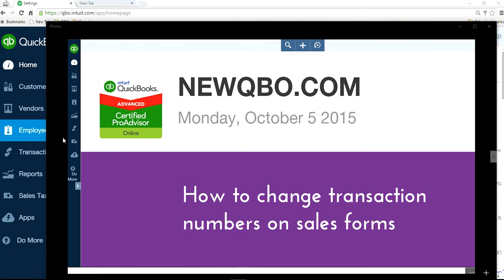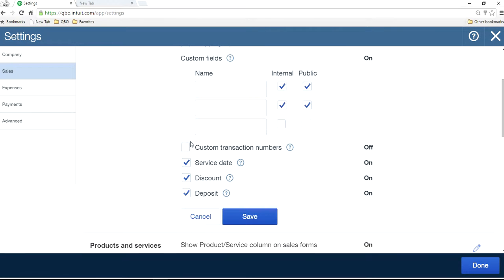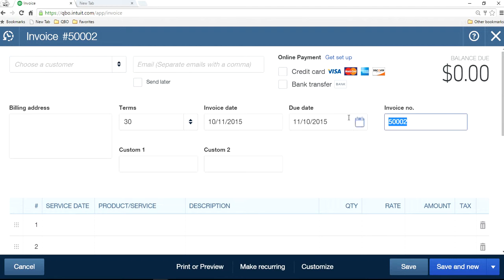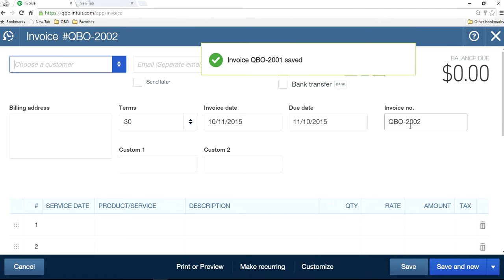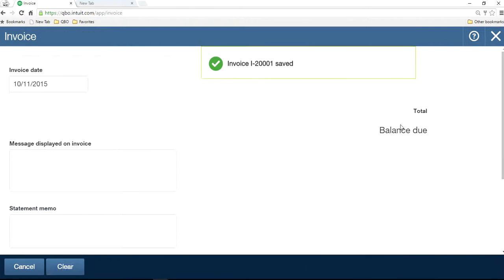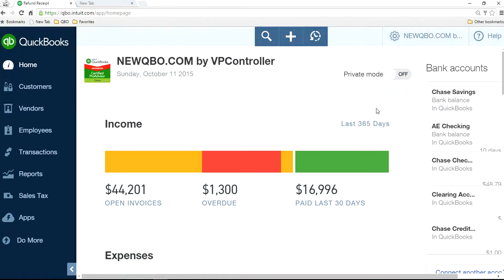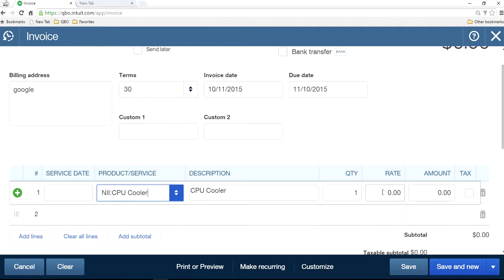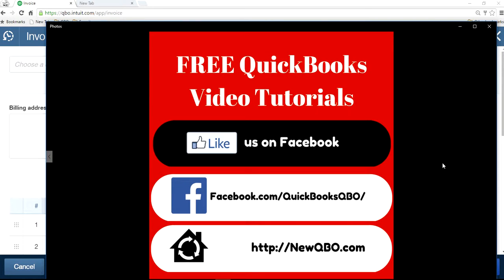QuickBooks Online - How to change transaction numbers on sales forms (Invoices, Sales Receipts)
Change transaction numbers on sales forms ~